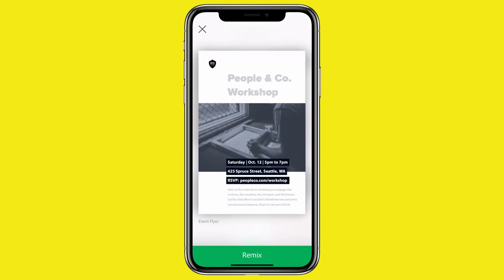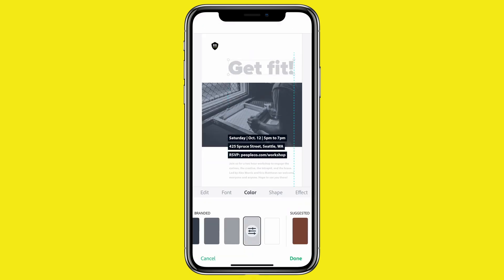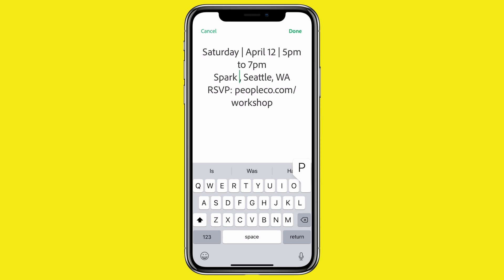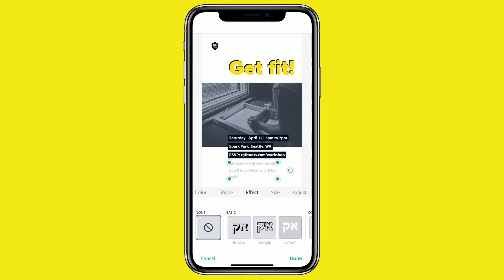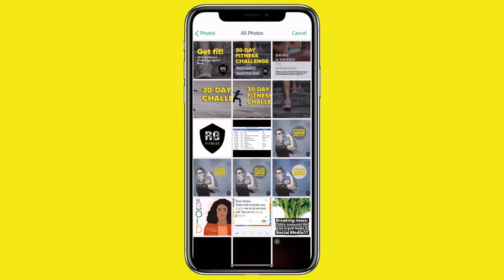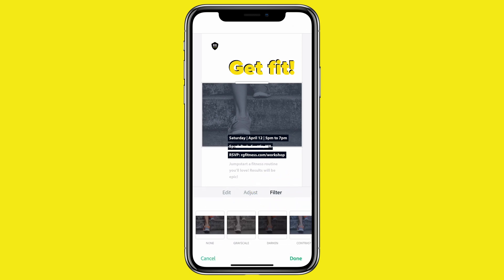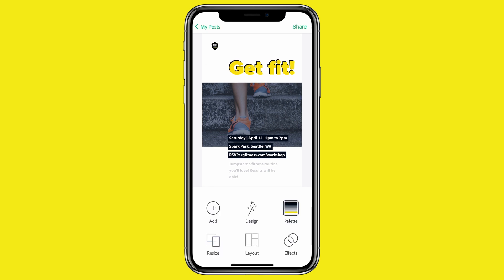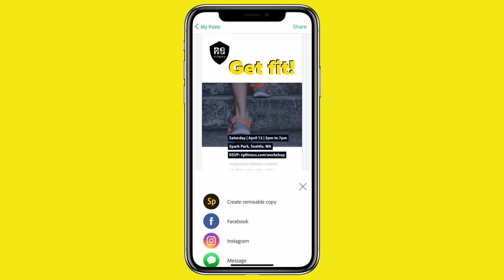Adobe Spark Creative Fitness Challenge 5: Promote an Event with a Flyer | Adobe Creative Cloud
Flyers are essential to getting the word out and they’re super easy to create with Adobe Spark. Learn how in this episode of the Spark Creative Fitness Challenge. Adobe Spark is the easiest way to graphics, webpages, and videos--no experience necessary.